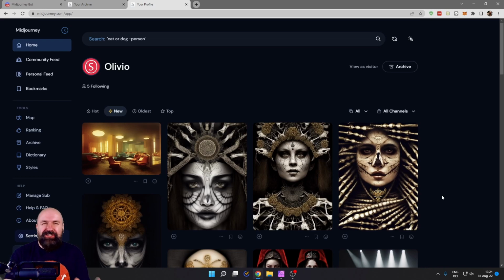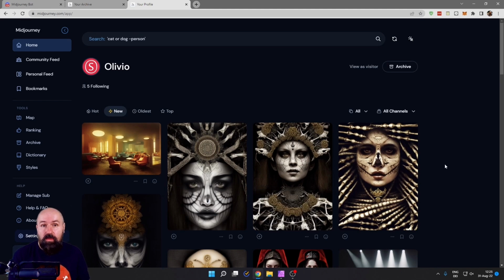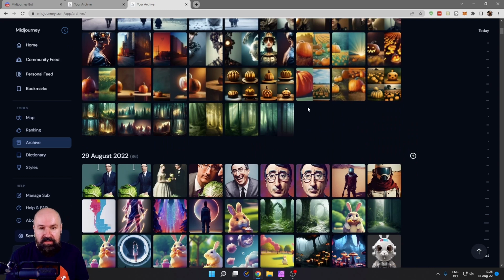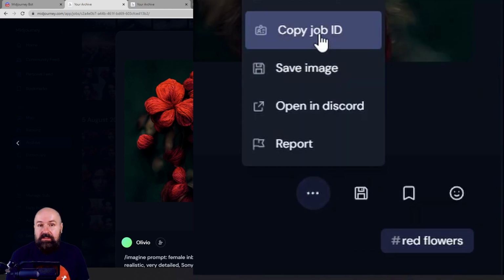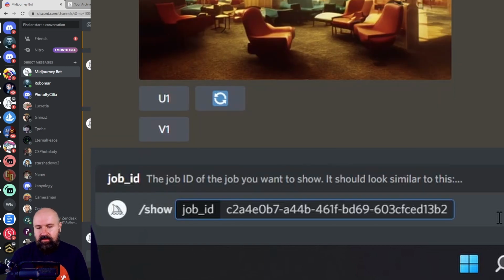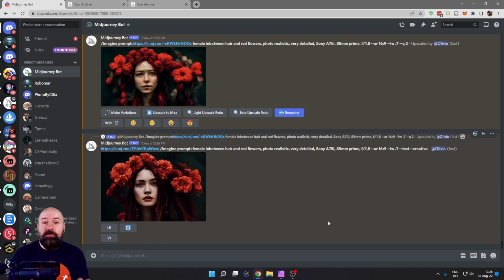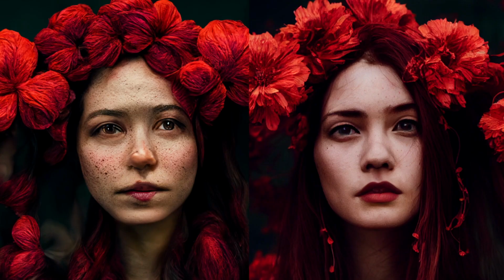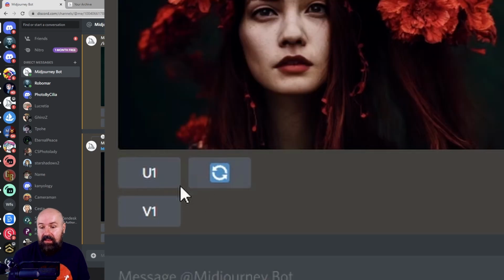MidJourney REMASTER - New Tech on your old Images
MidJourney Remaster let's you use the NEW TECH on your old images. Test it now!